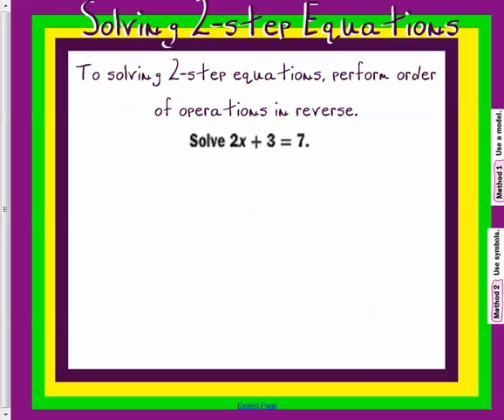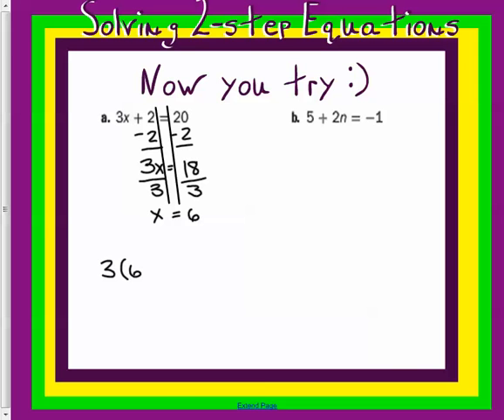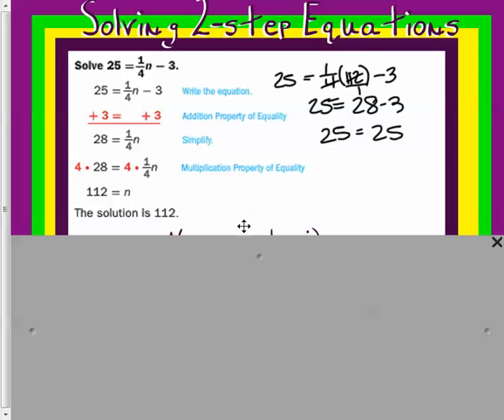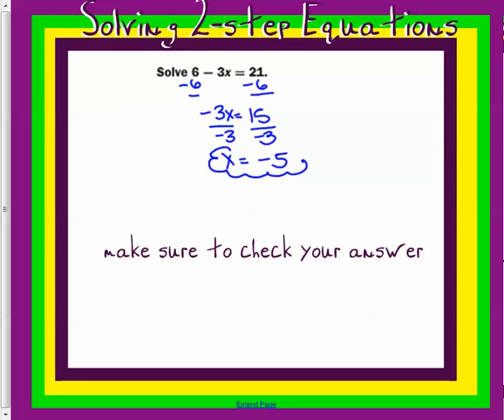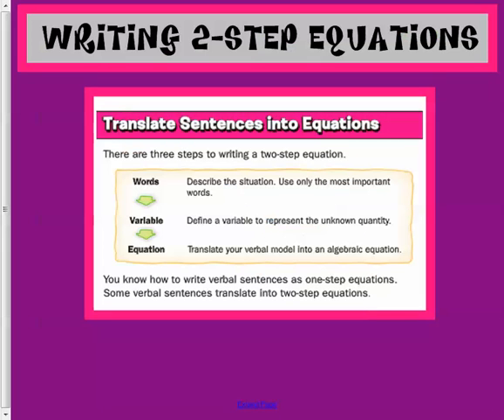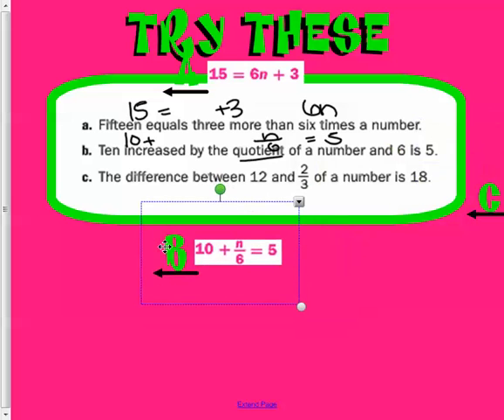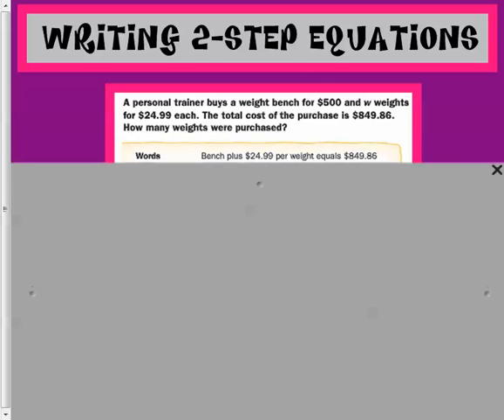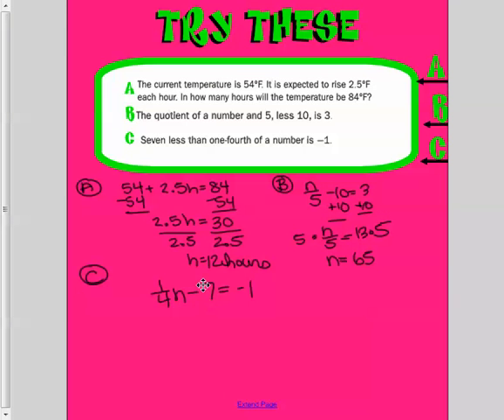Solving and Writing 2 step Equations